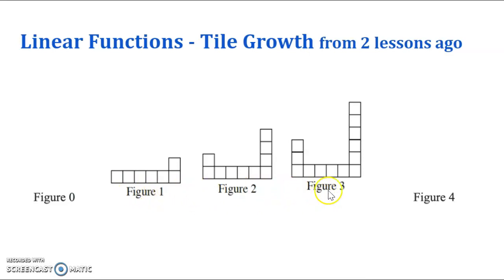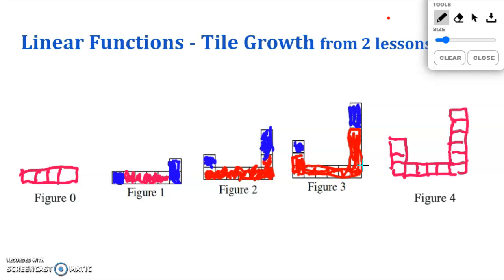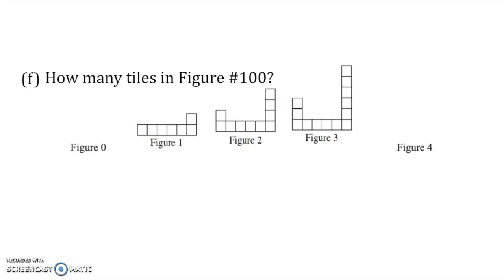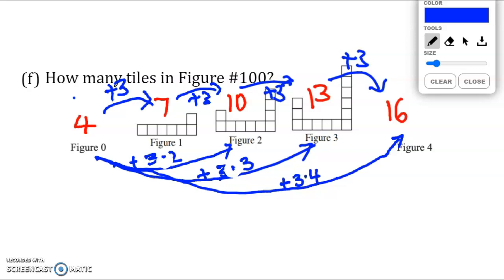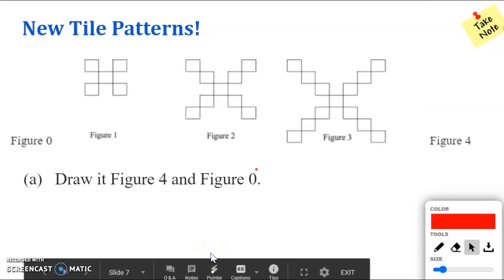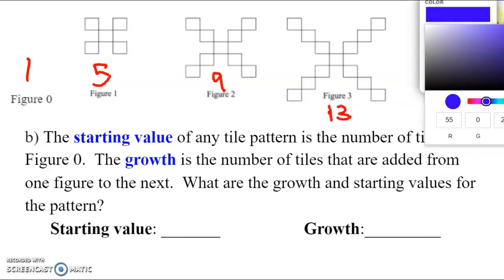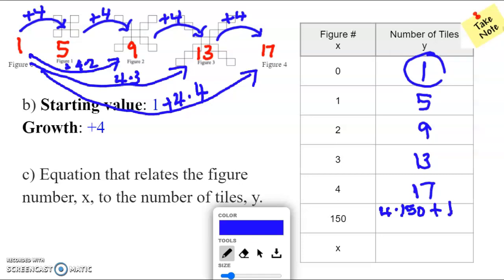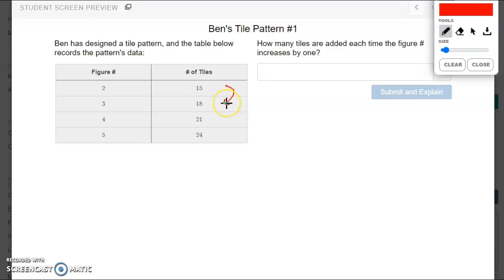IM1 9/30/20 Lesson-A